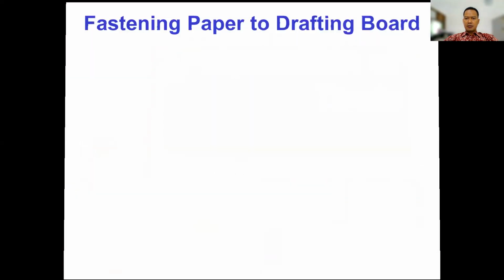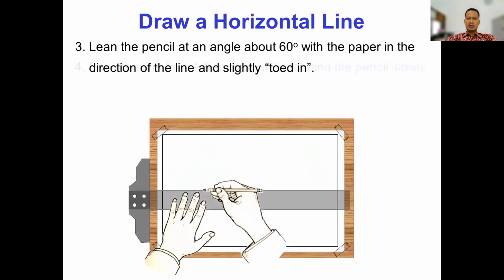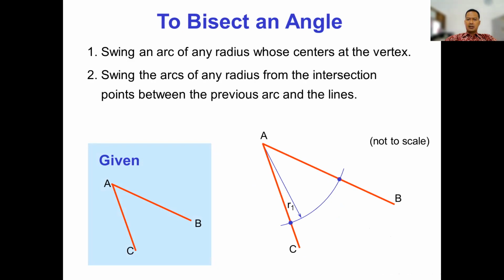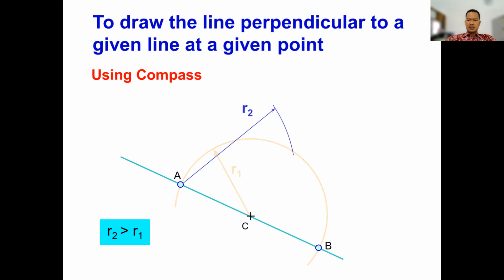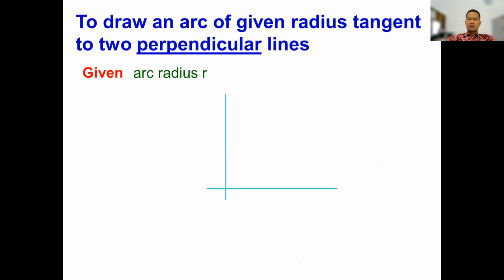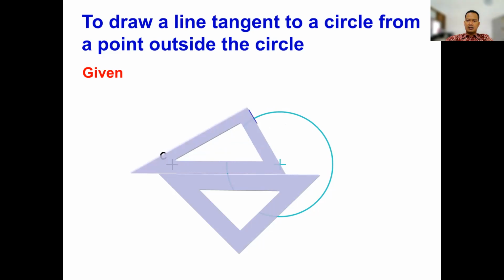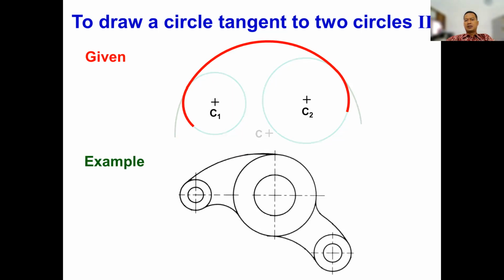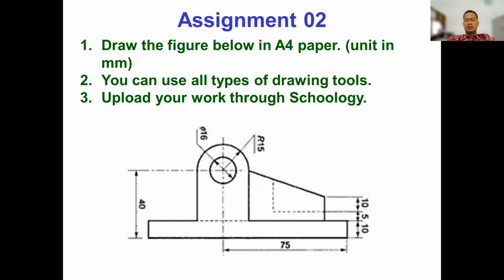Technical Drawing #002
Preparation  of  Tools Using  of  Tools Applied   Geometry